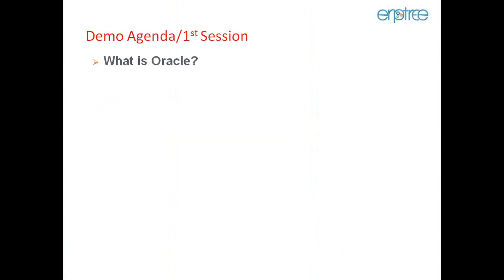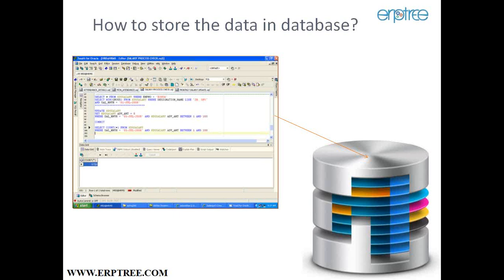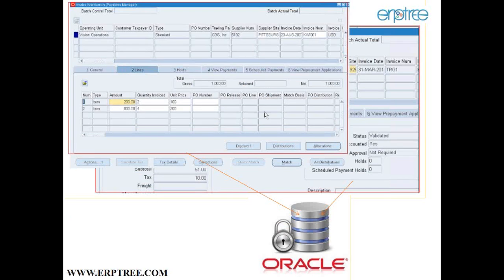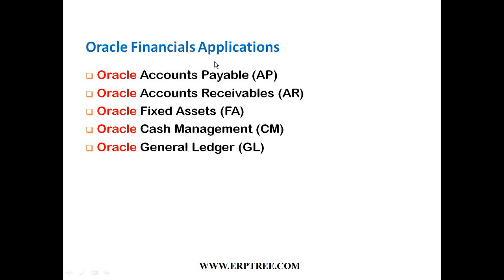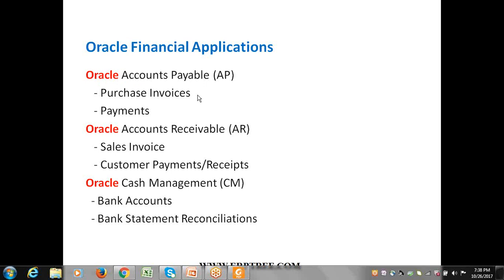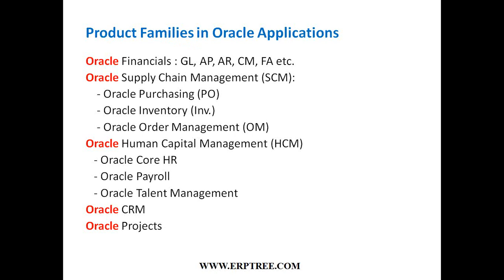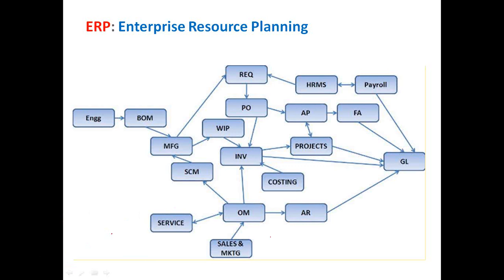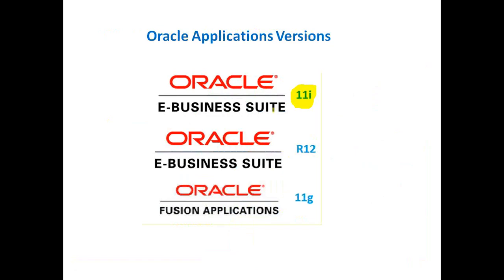Oracle R12 Financials Online Training | New Batch starts from today at 7PM IST (27-OCT-2017)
Hi Dear,

Our office is located at:

403 & 404, 4th Floor, Manjeera Trinity Corporate